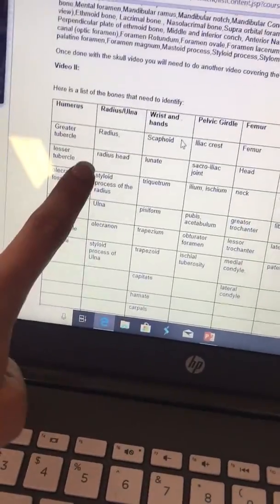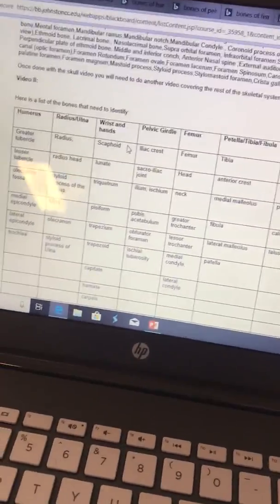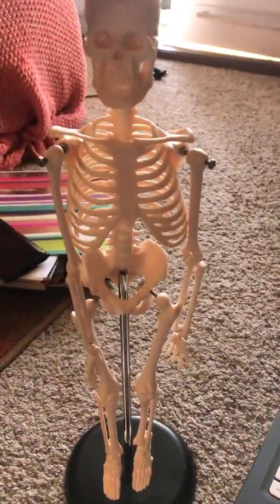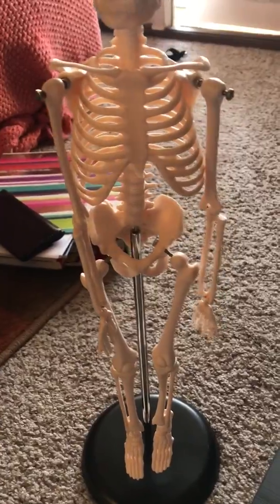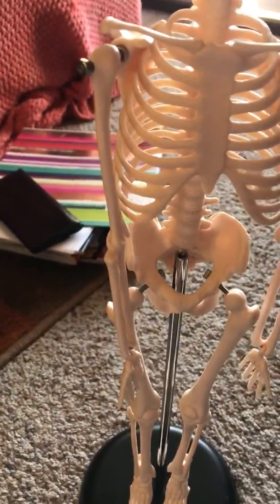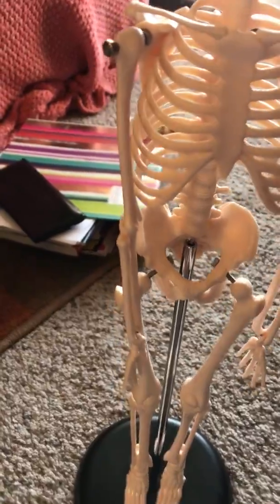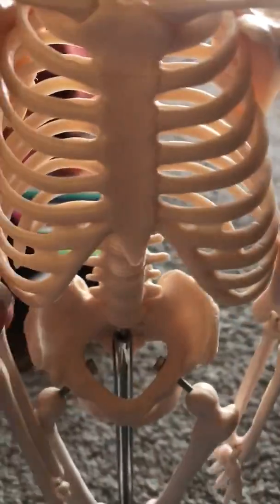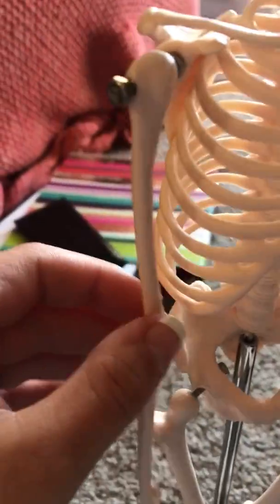Sketal System Part 2